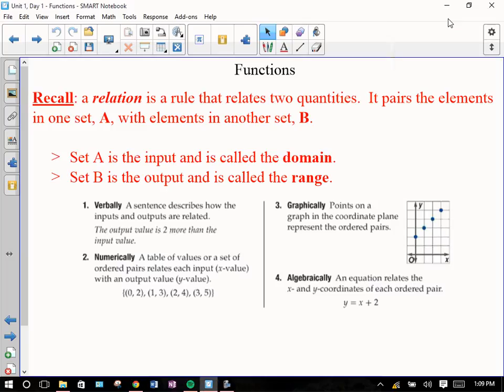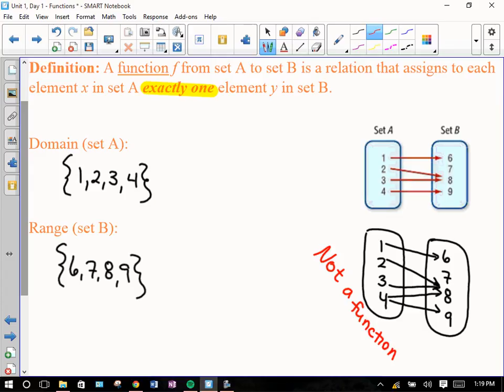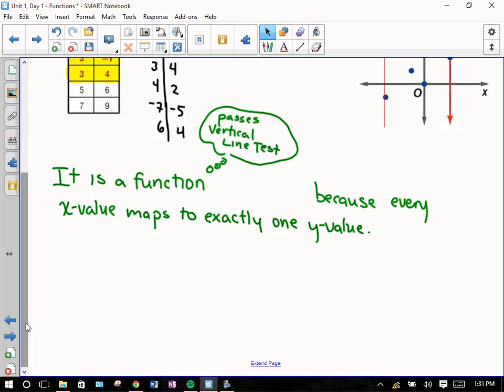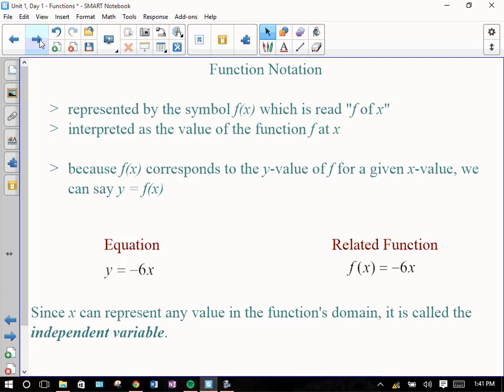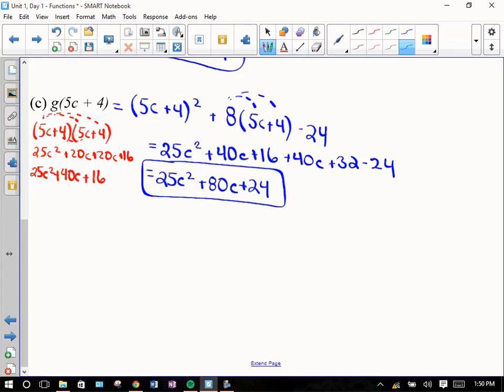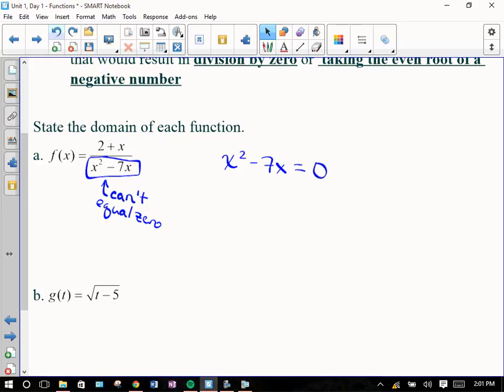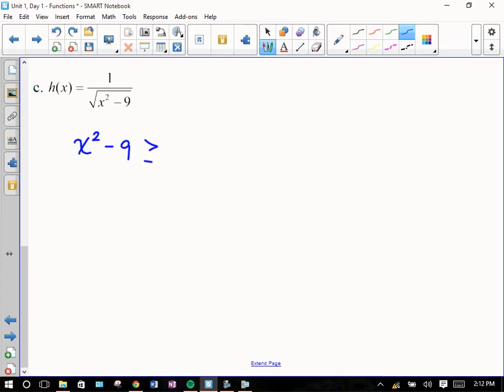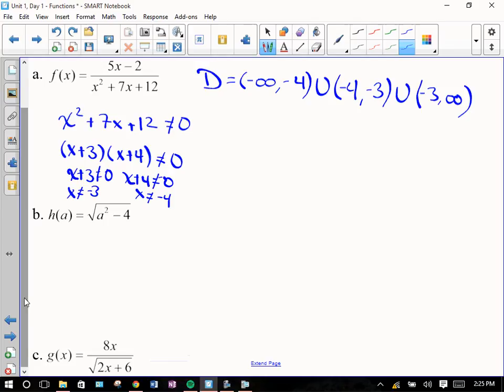Sept. 4, 2015 - Functions and Domain